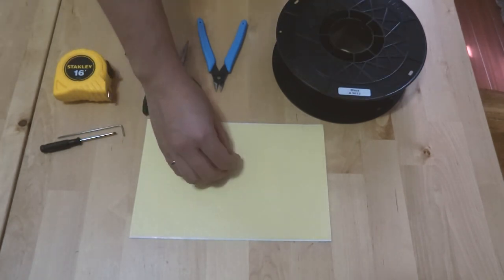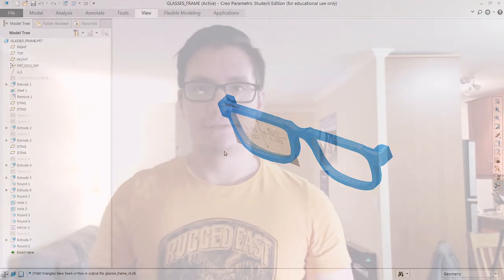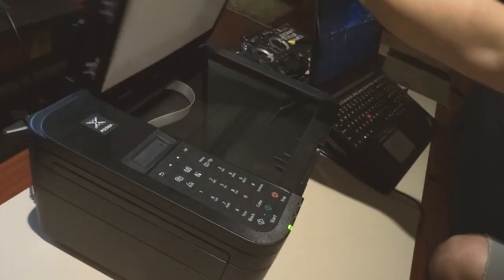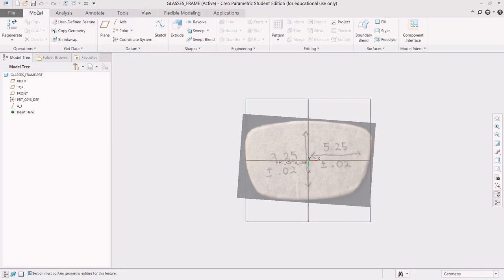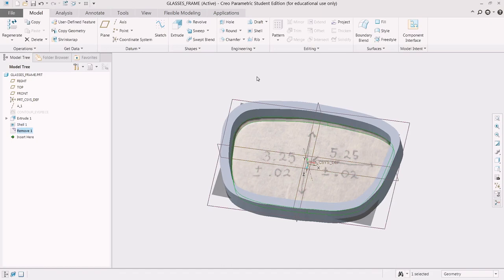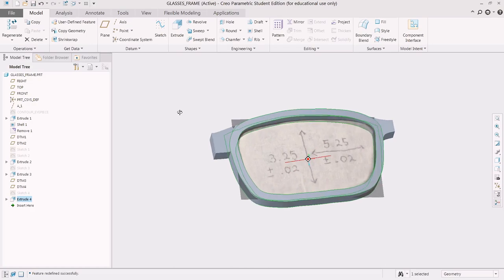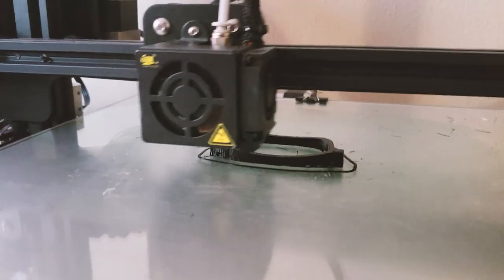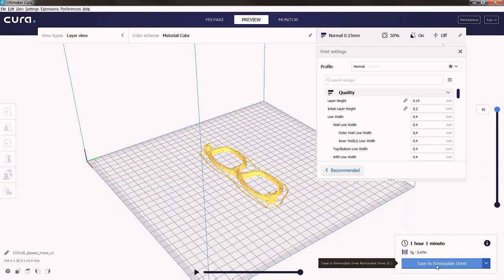Low Cost 3D Printed Eyeglasses Frames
Step-by-step tutorial to design and 3D print your own eyeglasses frames using PLA filament. Some CAD modelling experience is needed for this project.